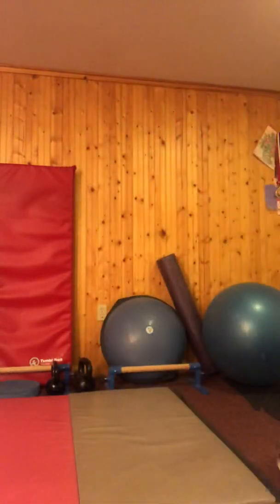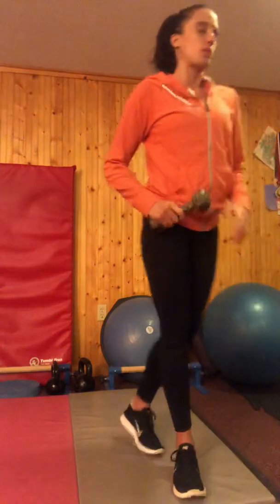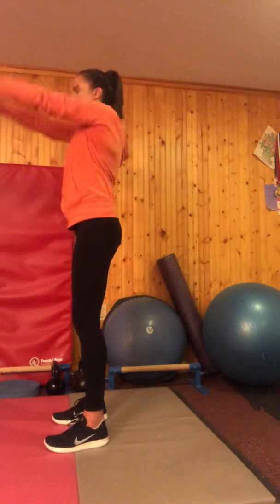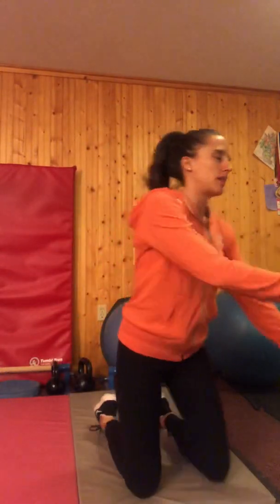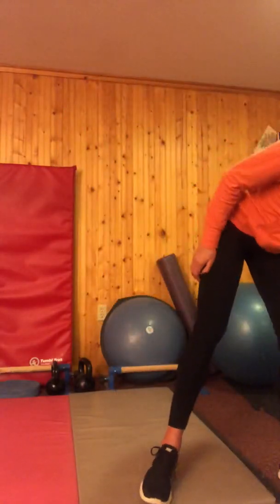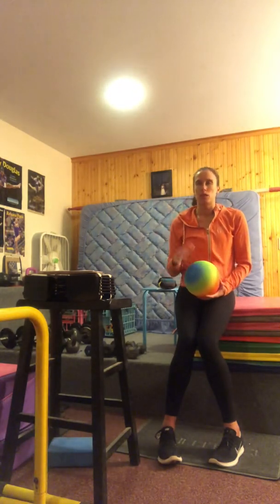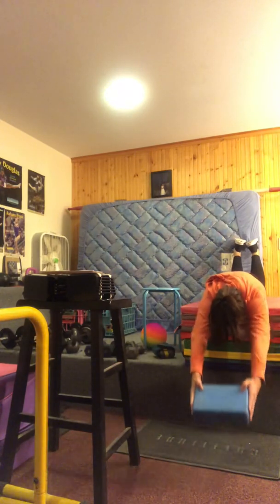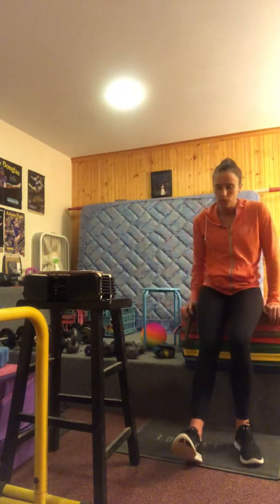Weight training to improve casting on bars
This series can be performed at home to help you improve your strength for casting higher on bars. It's great for adult gymnasts or teenage gymnasts.  If you are interested in learning a set of moves you could incorporate for an effective home based workout to improve your gymnastics I am available for virtual training sessions where I can create your personal routine